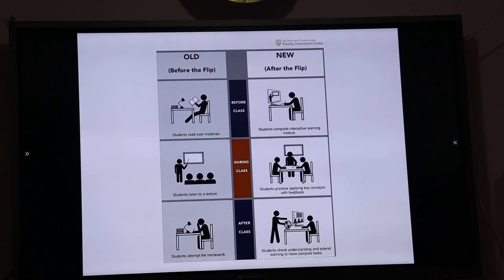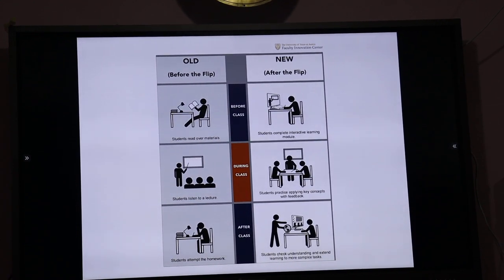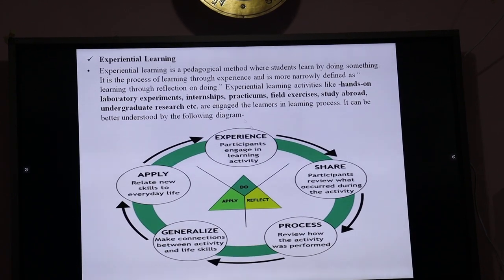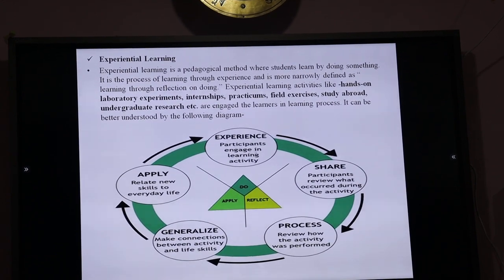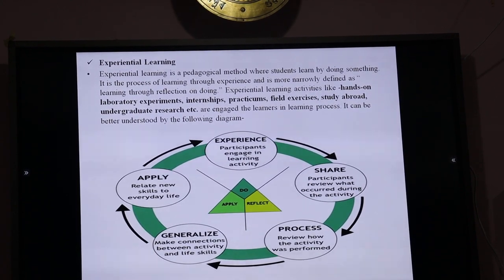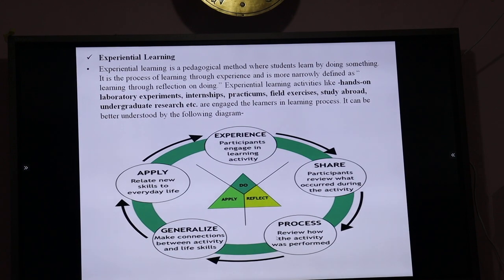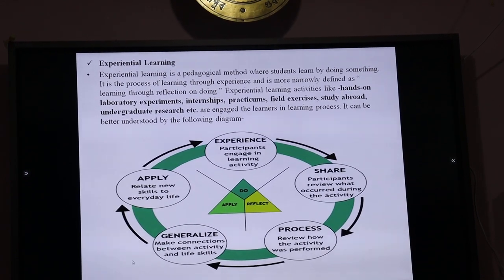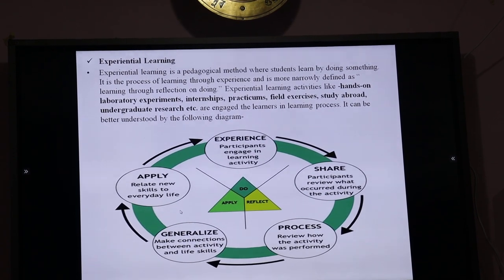Innovation in Teaching Learning Process part-2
Dr. Chaya Devi
Assistant Professor, Department of Education, Paschim Guwahati Mahavidyalaya, Guwahati, Assam, India